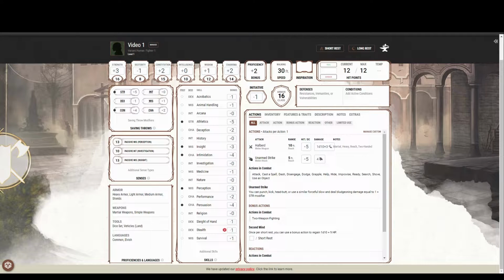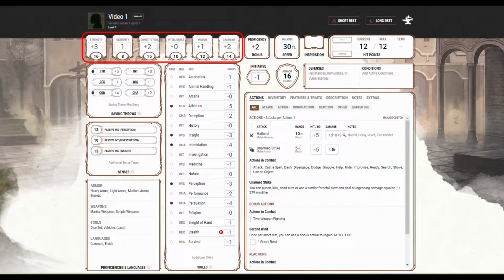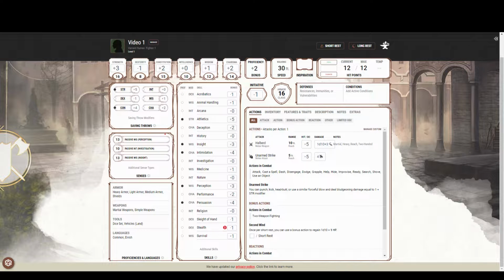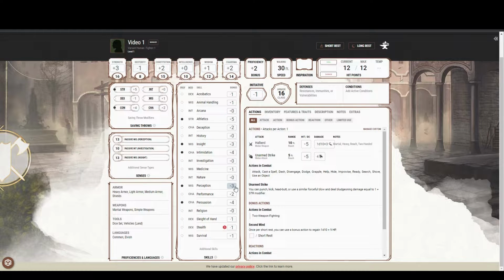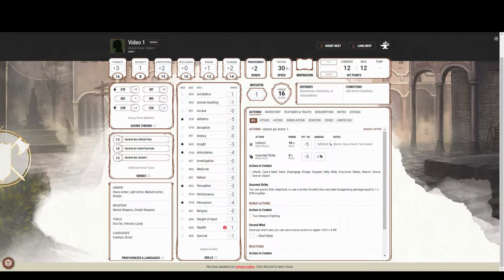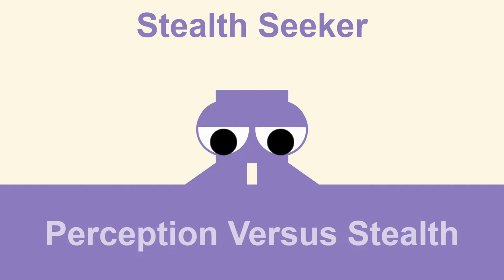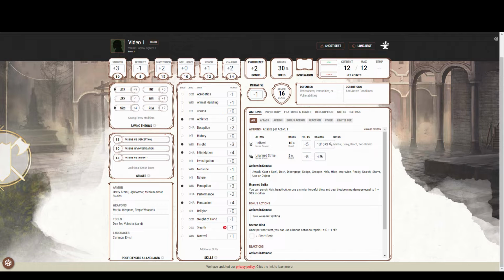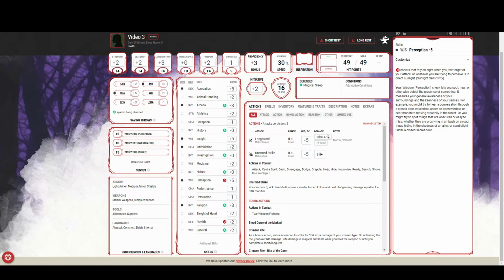D&D Beyond - Abilities, Skill Checks, and Saving Throws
DND Beyond is a comprehensive and convenient tool for tabletop roleplaying for 5e, but it can be confusing for many newcomers. This guide is for new players looking to learn how to use their character sheet and understand where the values come from.